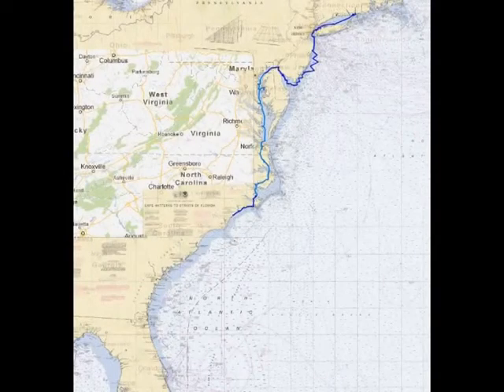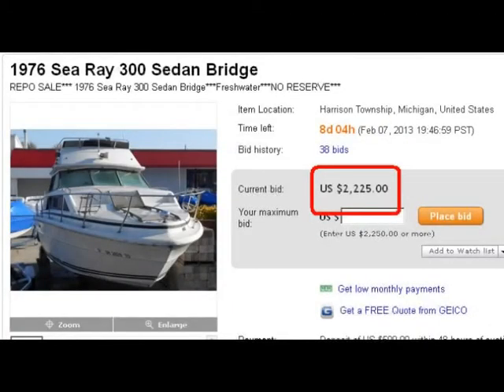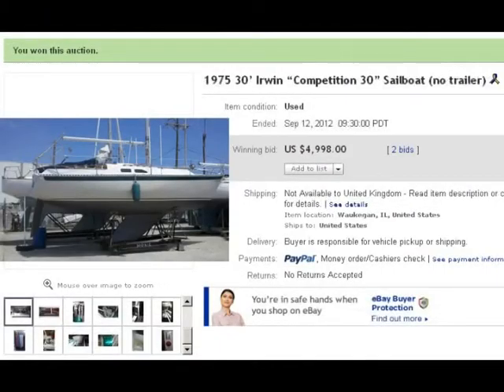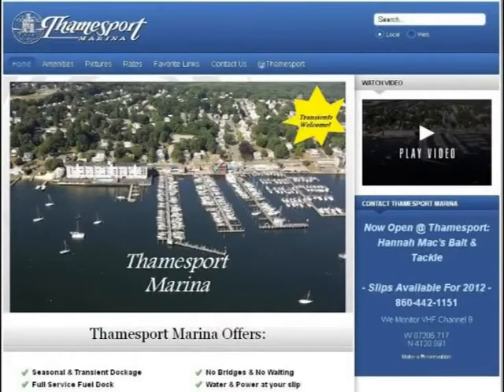Sailing the ICW in 2012 - v3.0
A 70+ year old Brit buys a 40+ yo sailboat on Ebay in the US and sails solo from New London CT to Key West FL.
Part 1 - 2012 - buying Sylvia G - sailing to Hampstead NC - Hurricane Sandy survived
This Part 1 - Version 3 video has copywrite news clips removed from the original version but has 99% the same basic content.
Thank you Amer
ica for your hospitality. I had a splendid time.
I hope it will help other sailors to experience a similar adventure.
My next adventure - Sailing the ICW in 2015 to New Orleans - Part 1 of 10 parts